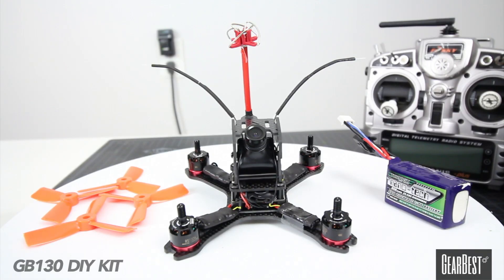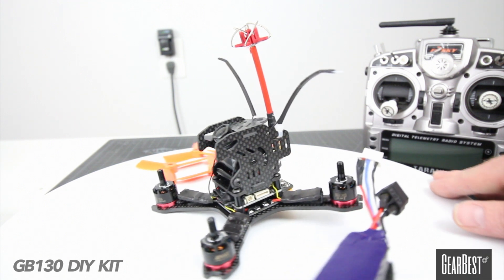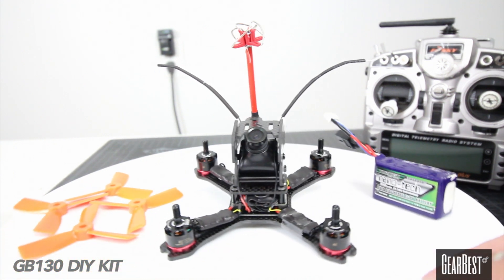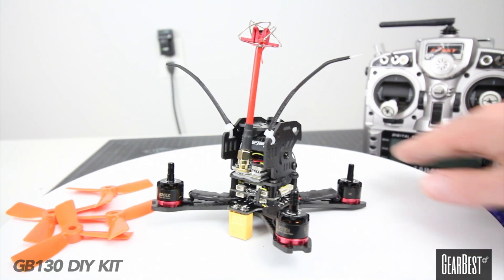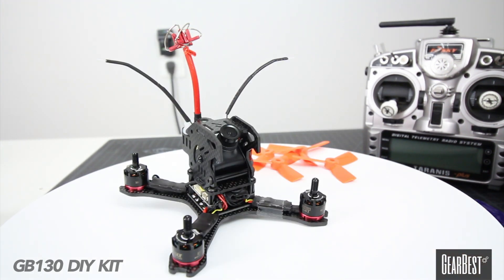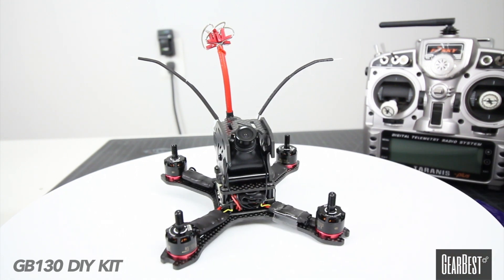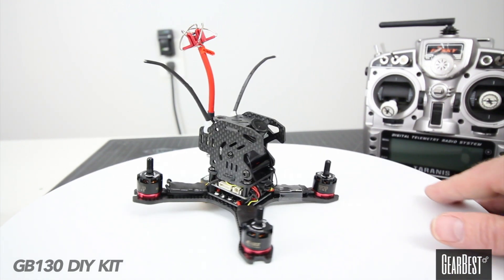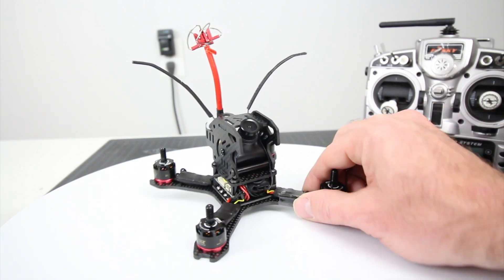GB130 FPV Quadcopter Kit, Review & Flight Test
NEW Review of this super cool GB130 Fpv Quadcopter. It has all race spec components. If you don't own a 130 yet. You should think about this one. It's the easiest 130 I have built. It builds like a larger quad with plenty of space for the stack. I was even able to put my receiver inside. And my first impression in the field was that it is locked in with default pids in Betaflight. Pretty amazing.

GB130 DIY Kit Review
provided by Justin Davis
of Drone Camps RC

What I like:

- All race spec motors, escs, flight controller and 3K Carbon.
- RED Bottom EMAXX 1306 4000kv motors with 3mm shafts
- SPRacing F3 Flight Controller
- Runcam Swift 600TVL Camera included!
- 5.8ghz 200mw Video receiver. Switchable from 25mw to 600mw
- 10A BlHeli Simon K Escs (update with BL Heli Suite before flying)
- 3x3 Props included
- Quality 3mm unibody bottom plate and 2mm side walls. I like this
for this size quad. Should be very durable.
- Overall it was very easy to build this one. It builds like a big quad.

What I didn't like:
- I would like to see 20A Escs included in these kits.
- I didn't like that it came with a Video receiver that has a side
angle antenna mount. The way the Vtx can be mounted on the
rear top plate it needs to be a standard vertical antenna setup on
the vtx. You don't need a 90 degree antenna for this.

Final thoughts:
I won't be giving this one away. This one is going on my shelf
for my own collection. In the air I couldn't believe the power it has
on 3S. It flies circles around my original 130 I built in 2015. For a long time my favorite sizes have been 210 and 180mm. I love this 130.

- Justin Davis